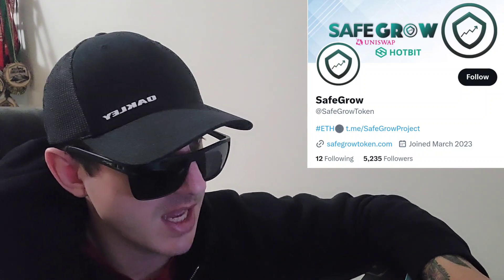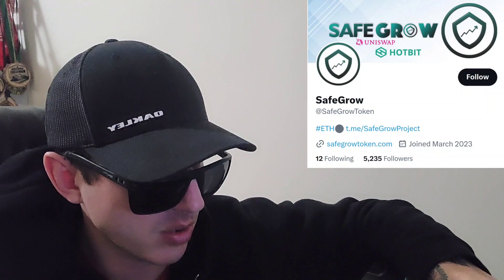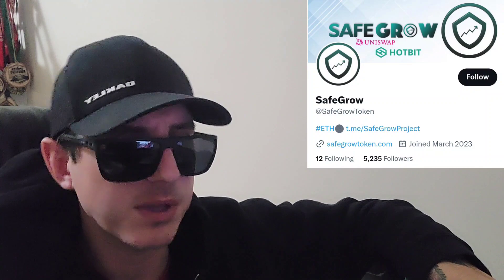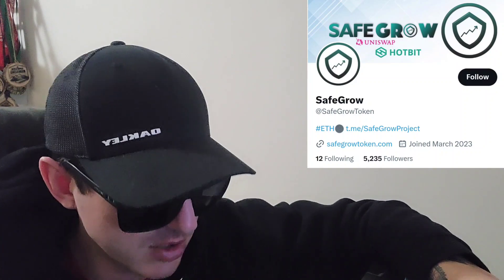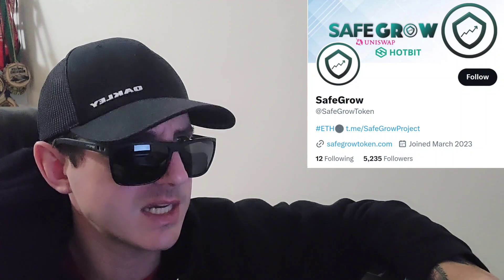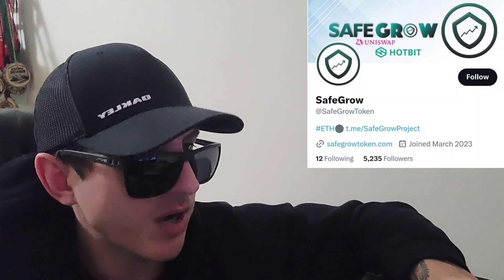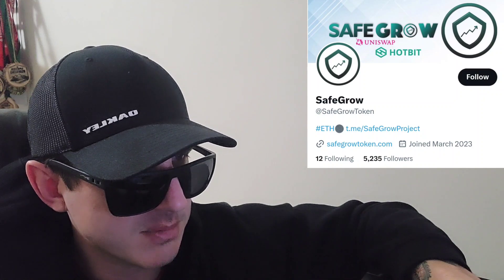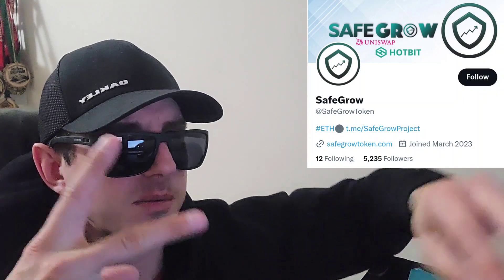$SFG - SAFEGROW TOKEN CRYPTO COIN ALTCOIN HOW TO BUY BSC ETH BNB SFG SAFE GROW SAFEMOON HOTBIT MOON